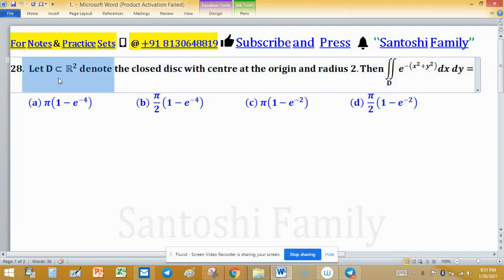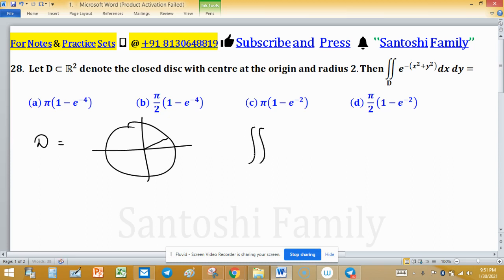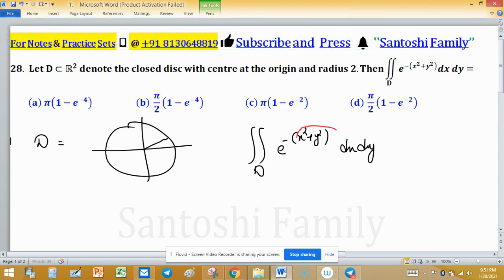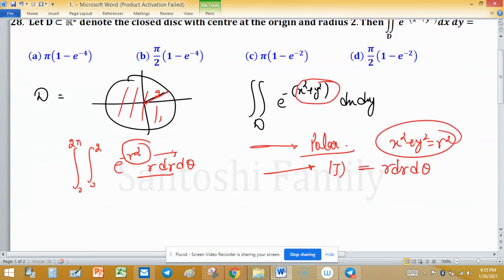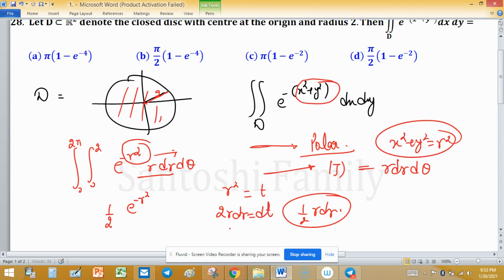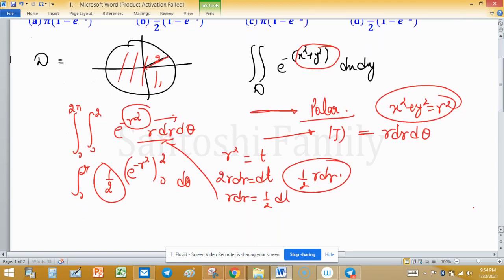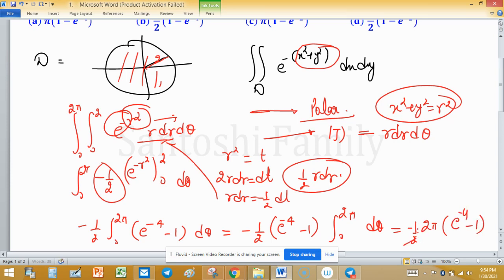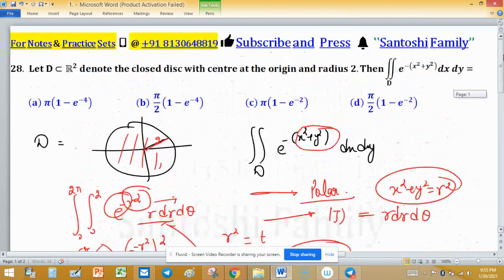double integral closed disc with centre at the origin Gate 2018 calculus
double integral closed disc with centre at the origin Entrance Exam Gate 2018 calculus Mathematics

Key (a)